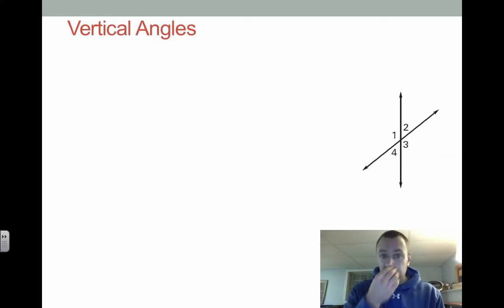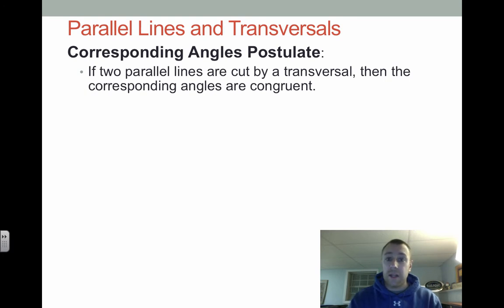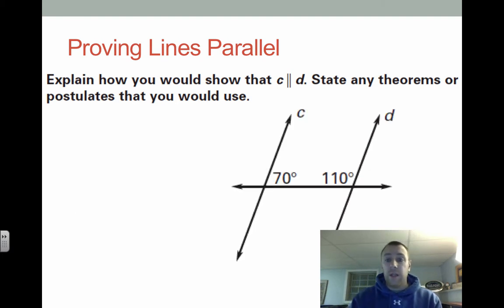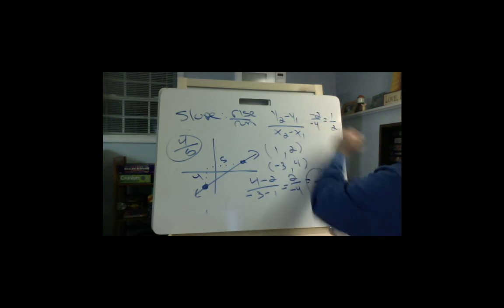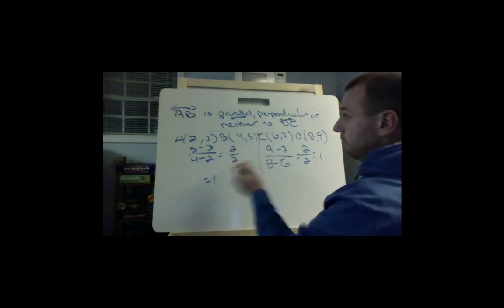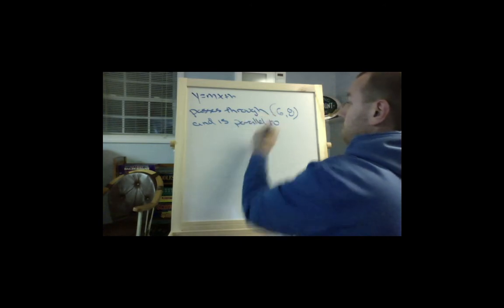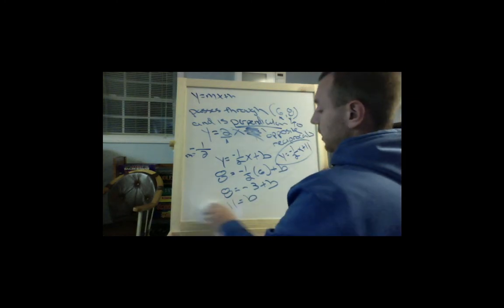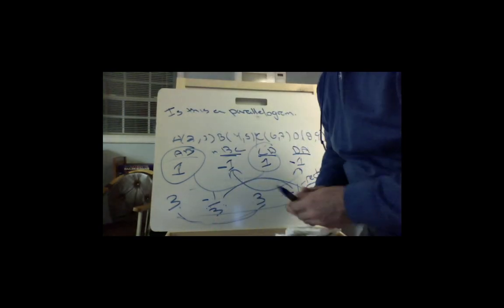Review of Angle Pairs Unit